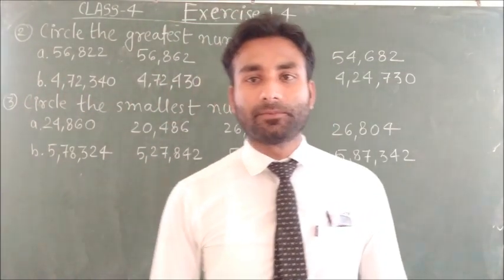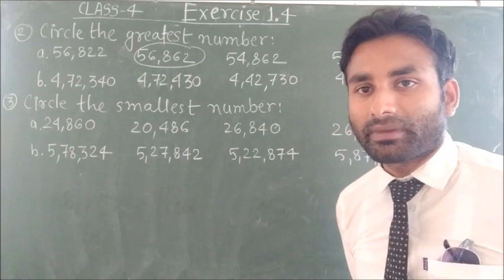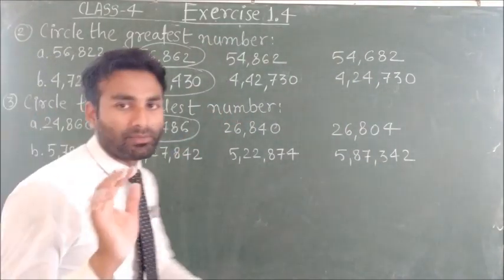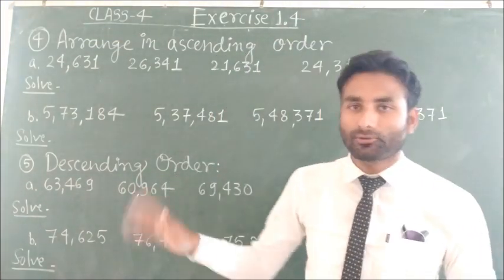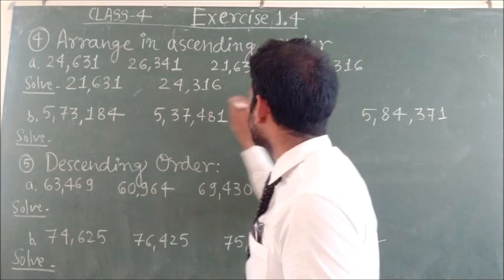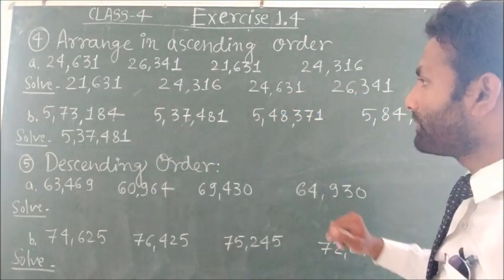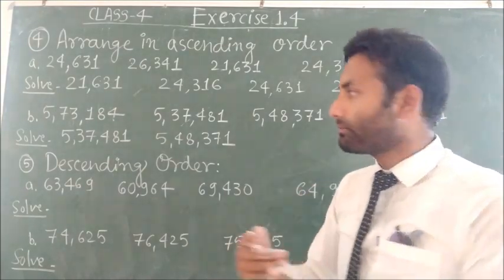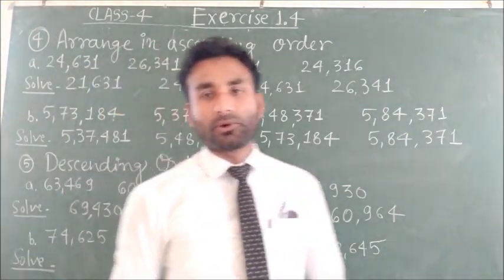Class- 4th | Maths | Excercise 1.4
Gyansagar Academy
Online Classes
Host- Sanjay Rajput